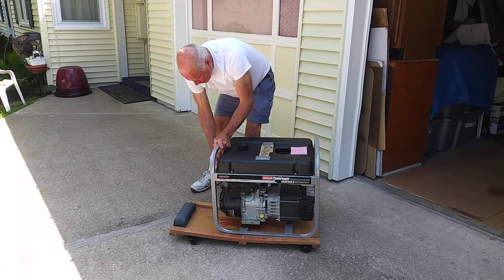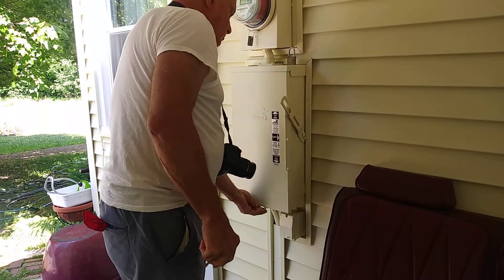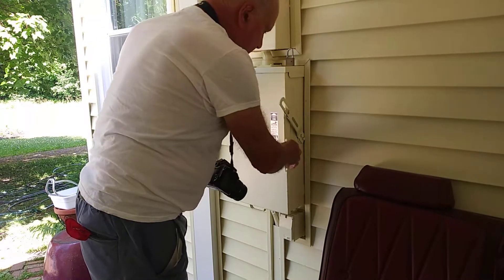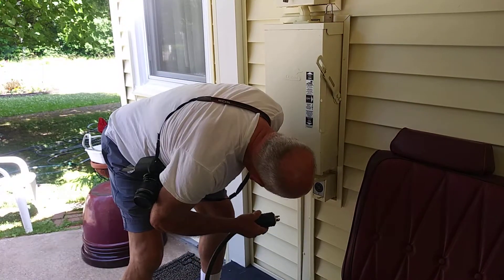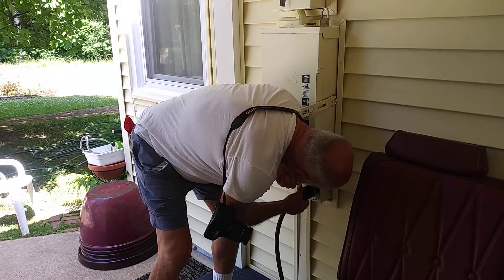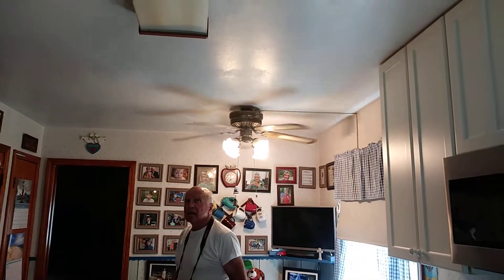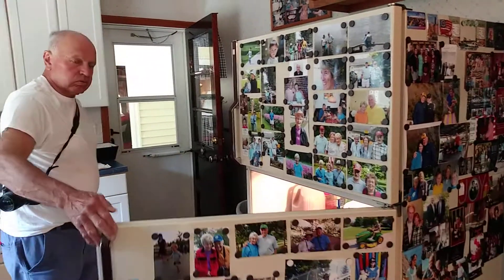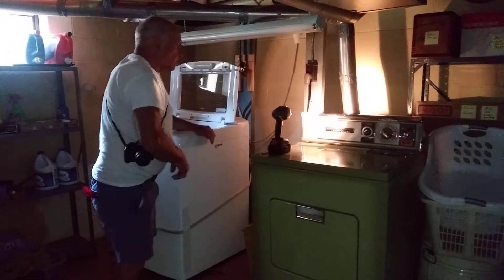How another electrician put a generator and transfer switch in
Generater home back up power consult codes before installing